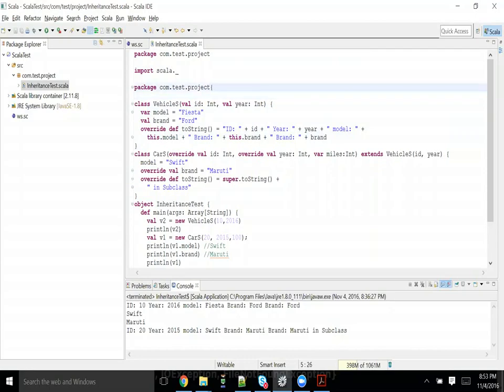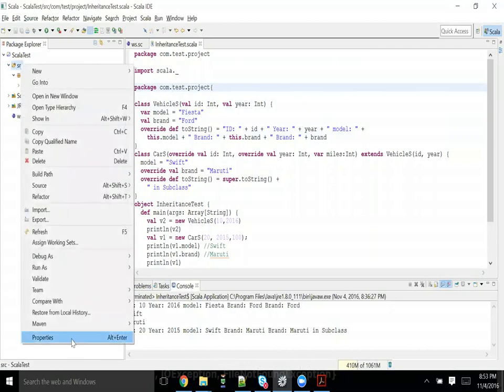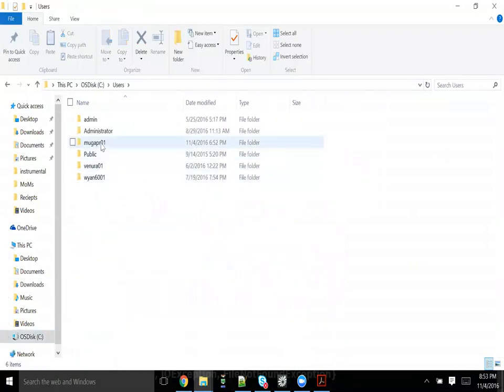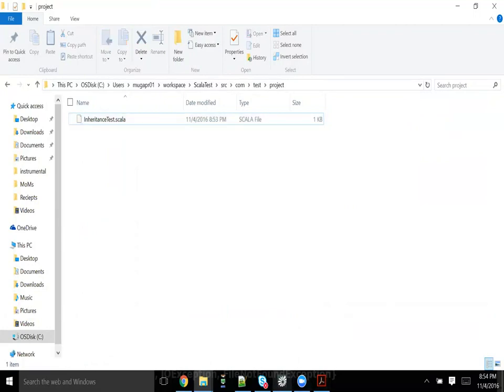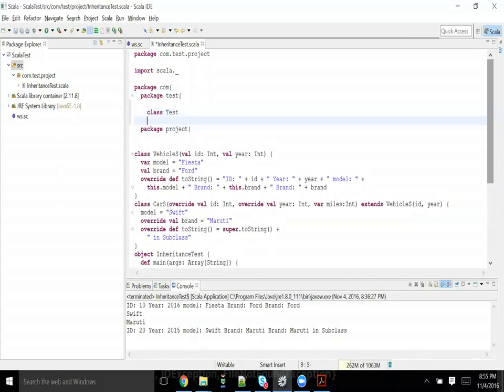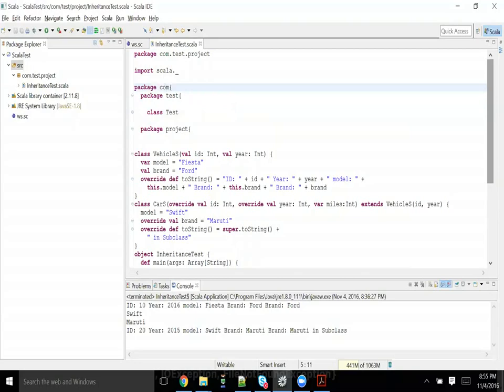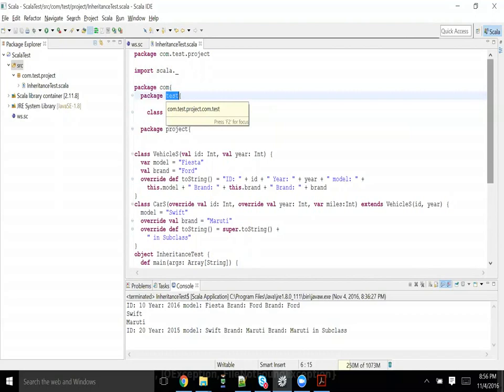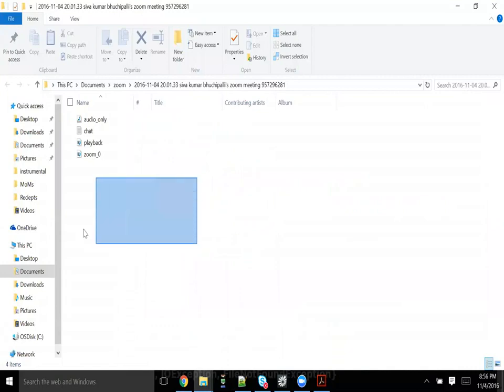Packaging and Importing in Scala v2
Packaging and Importing in Scala